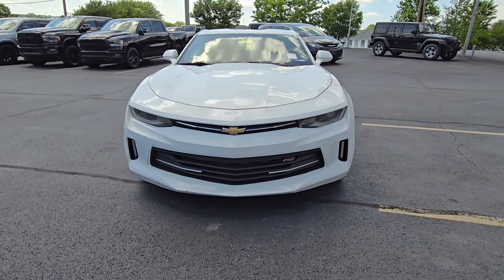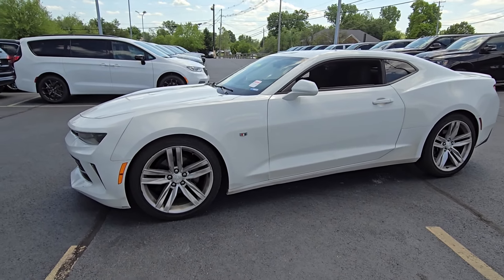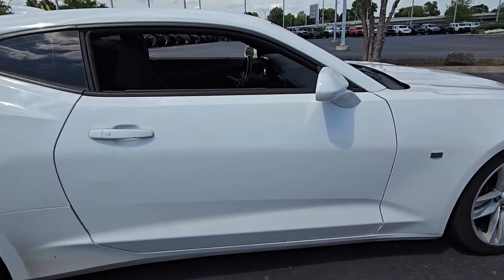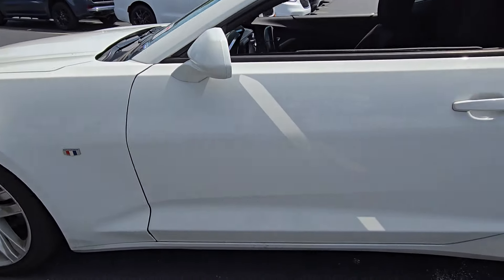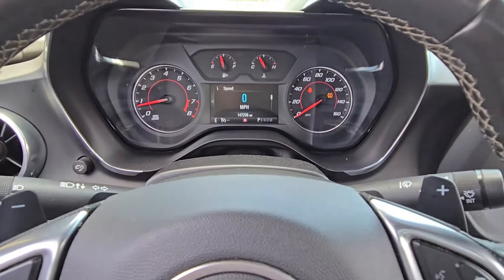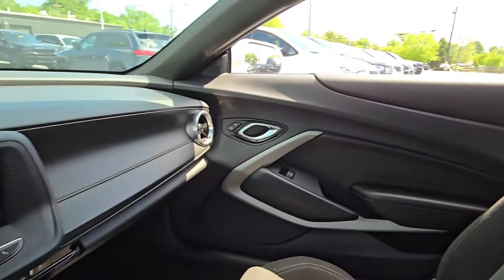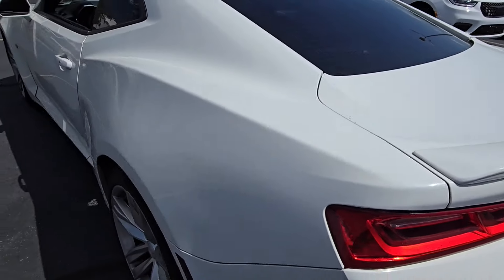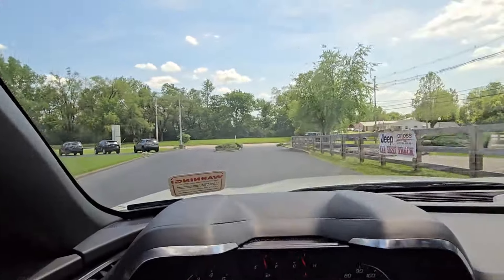SOLD --- Now ONLY $11,300! 2016 Chevy Camaro 1LT RWD 2D Coupe (AS IS)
5/2/24 update: Another price drop down from $12K!

Stock: W4181A
Miles: 147,178

I look forward to speaking with you.